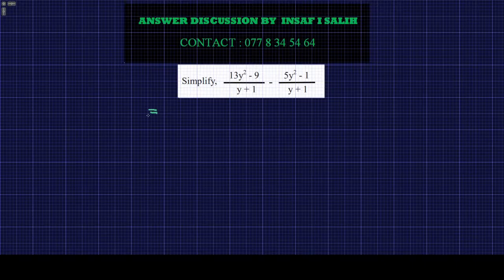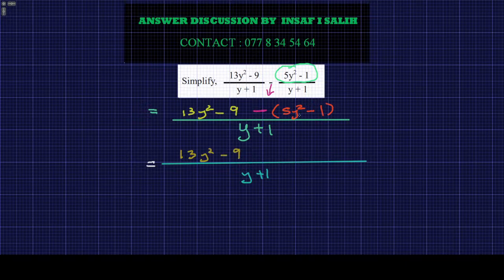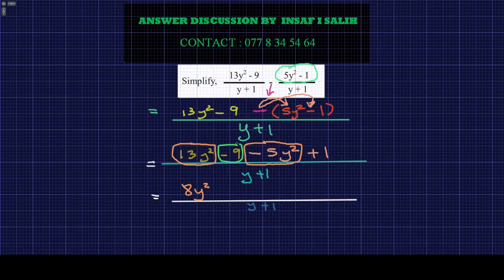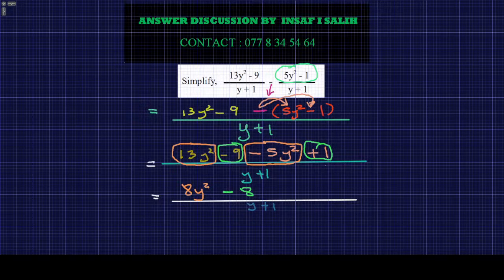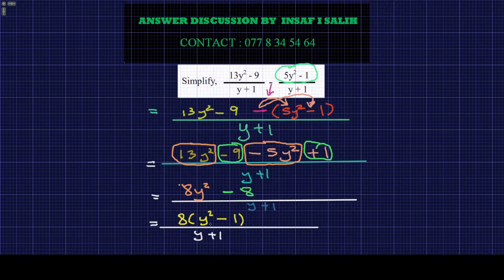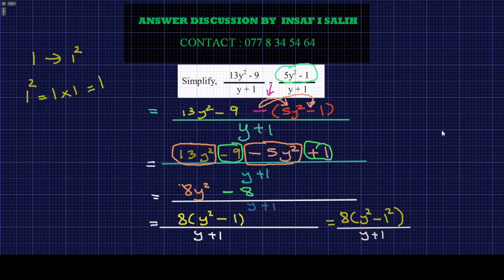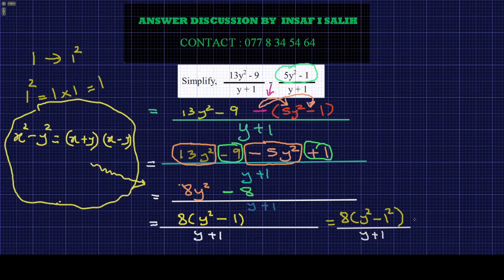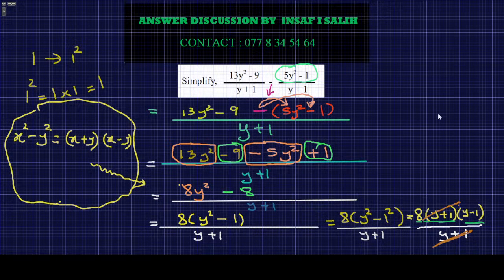GRADE 09 - 3RD TERM TEST REVISION HANDOUT - 01 -ANSWER DISCUSSION-EX02,Q04